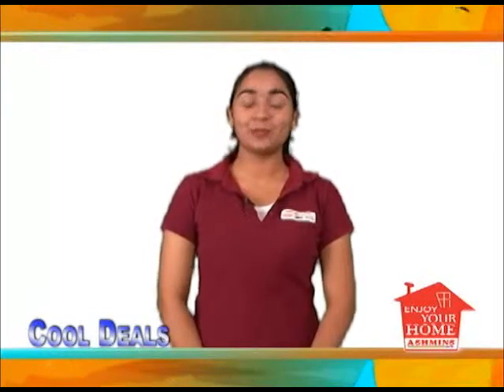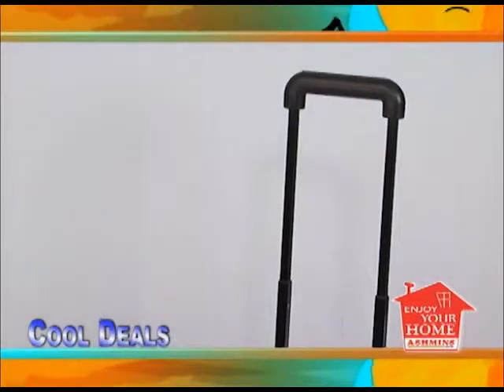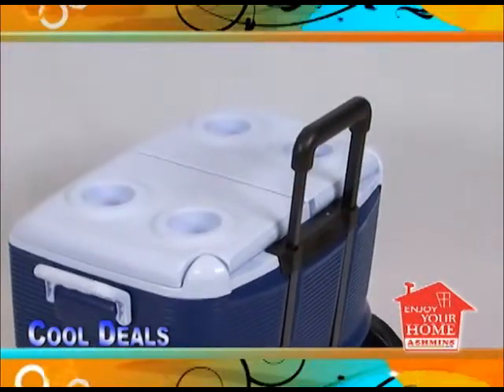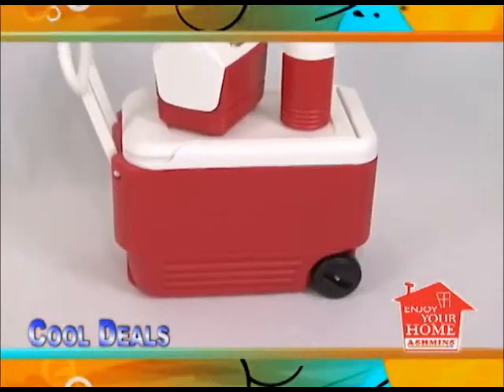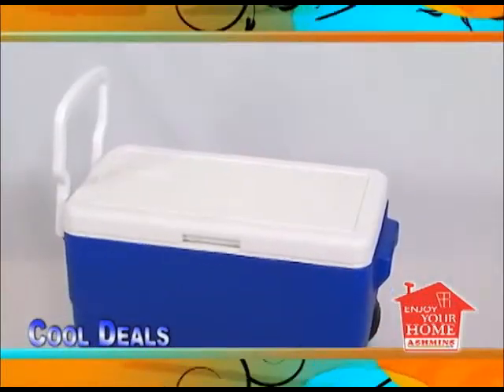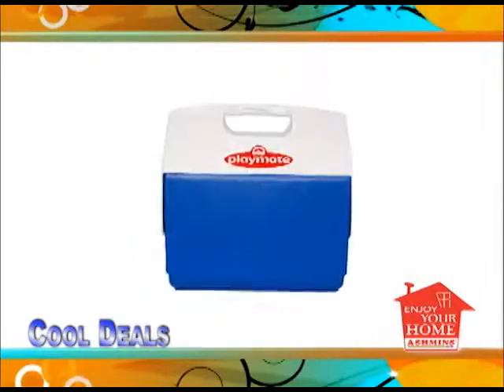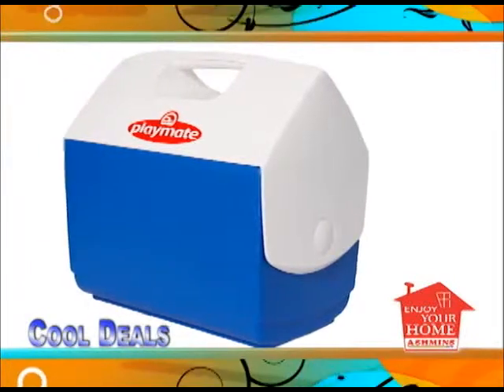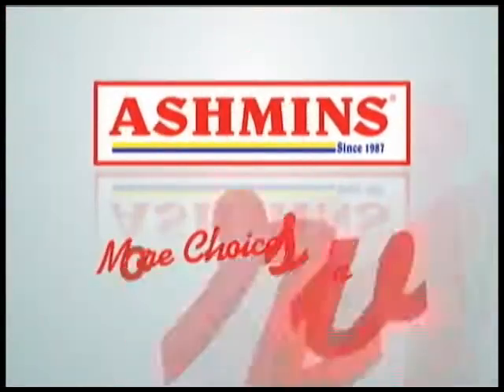Ashmins Cool Deals